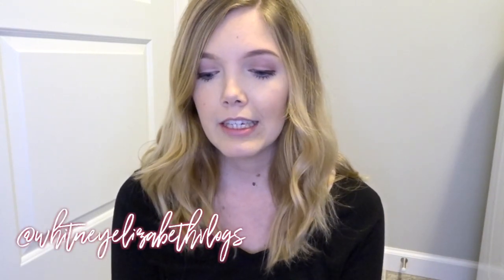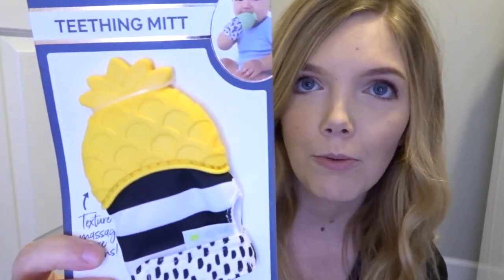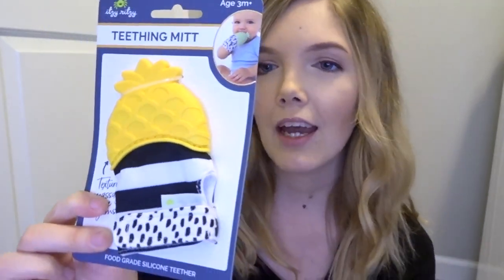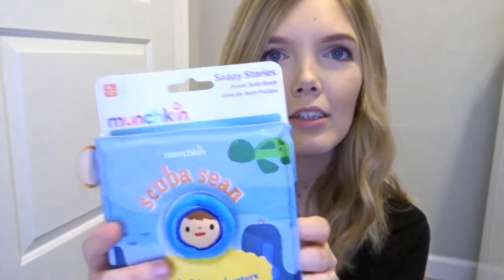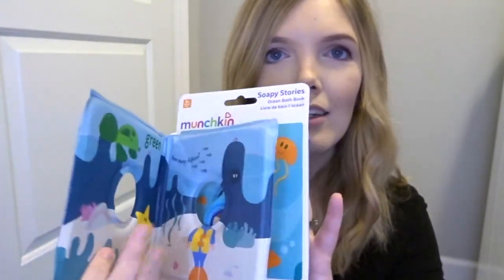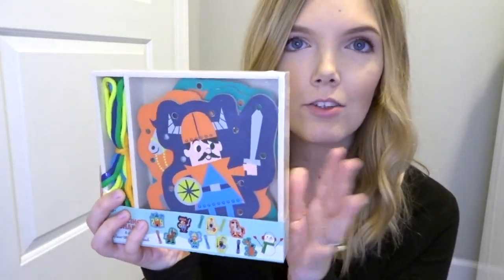Stocking Stuffer Ideas For Babies and Toddlers! | What I Got For My Kids Stockings (2018)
Hey guys! Today I'm sharing what I got my 2 year old son and 4 month old baby girl for their Christmas stockings. Everything is from Target or the Dollar Tree. I hope this gives you some ideas for your kiddos! :)

Adaline's Instagram: @adalinezook

♡ My Makeup & Hair Products ♡
- Setting Powder
- Eyeshadow Palette
- Leave-in Conditioner